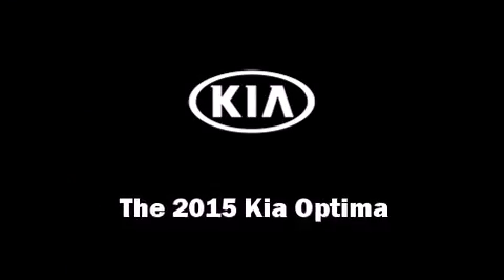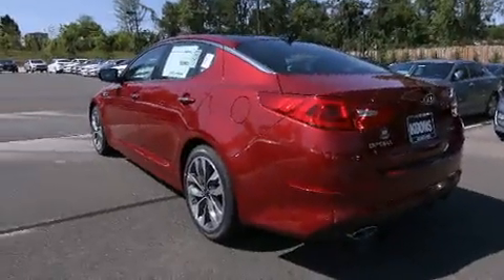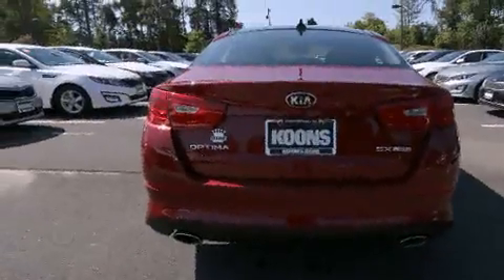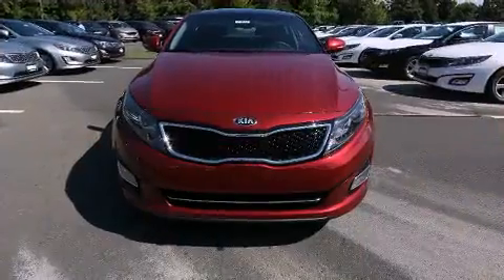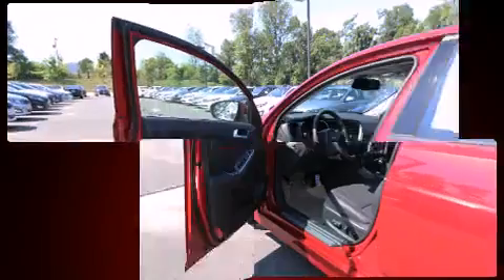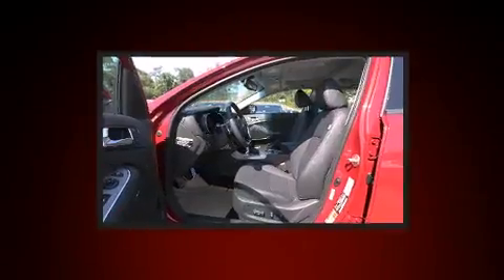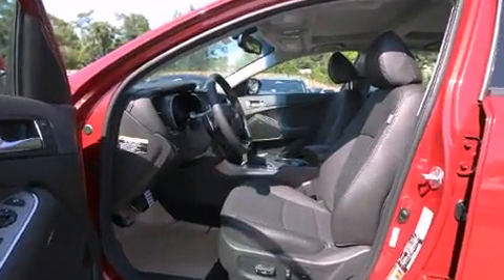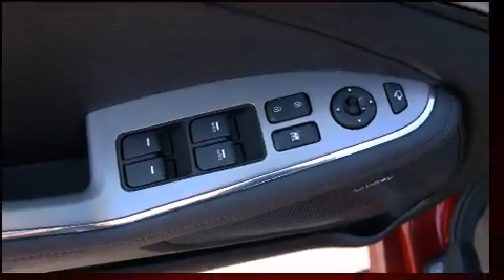2015 Kia Optima SX TURBO in Woodbridge, VA 22191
Step into the 2015 Kia Optima. This 4 door, 5 passenger sedan offers the latest in technological innovation and style. It features a front-wheel-drive platform, an automatic transmission, and a 2 liter 4 cylinder engine. A turbocharger further enhances performance, while also preserving fuel economy. Kia prioritized practicality, efficiency, and style by including: a built-in garage door transmitter, a power seat, front bucket seats, tilt and telescoping steering wheel, heated door mirrors, cruise control, and 1-touch window functionality. Rear passengers enjoy the seat heating functionality, keeping them warm during the winter months. With high intensity discharge headlights illuminating your path, you'll always appreciate maximum visibility. For drivers who enjoy the natural environment, a power moon roof allows an infusion of fresh air. Take assurance in side curtain airbags, providing head protection in the event of a severe collision. Our aim is to provide our customers with the best prices and service at all times. Please don't hesitate to give us a call.